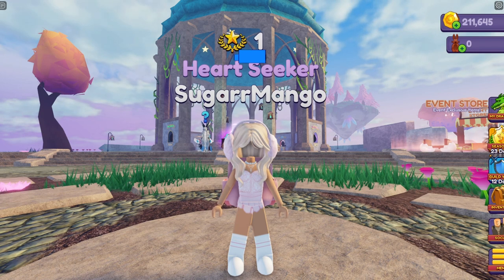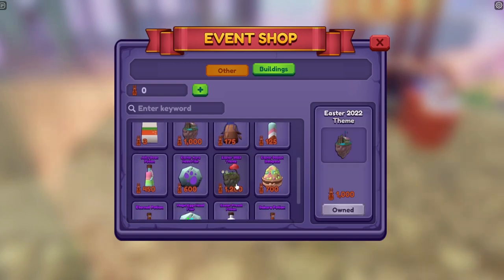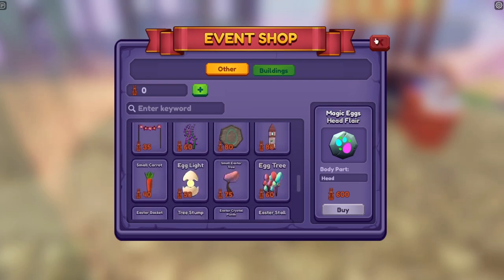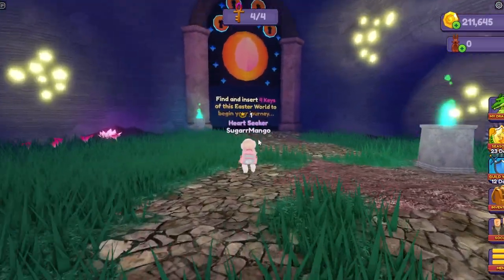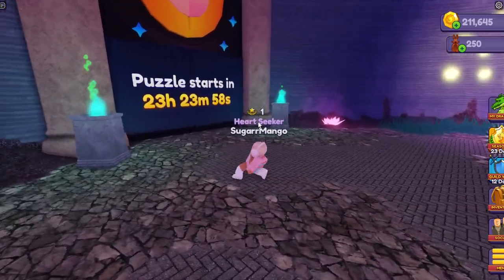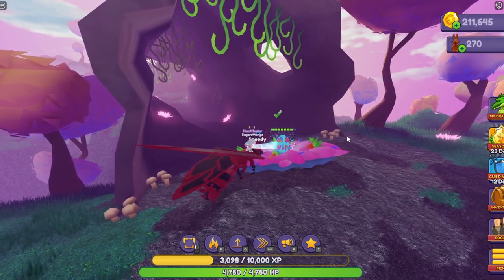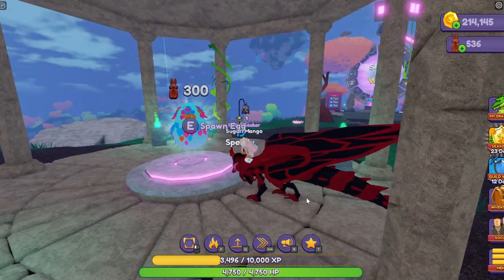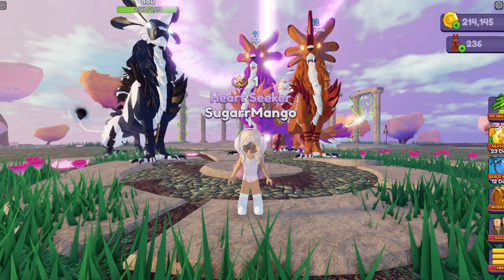How To Get Easter Eggs + Bunnies In The 2023 Easter Event - Roblox Dragon Adventures - VIP Server